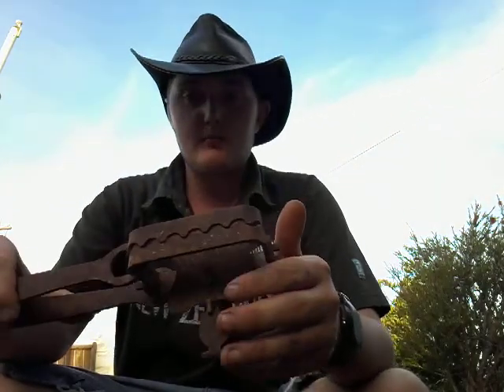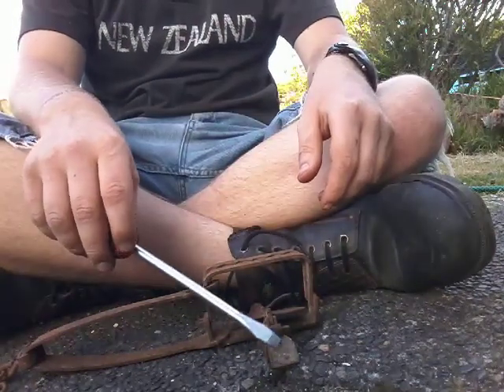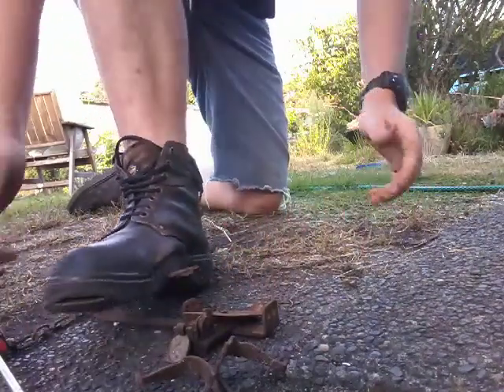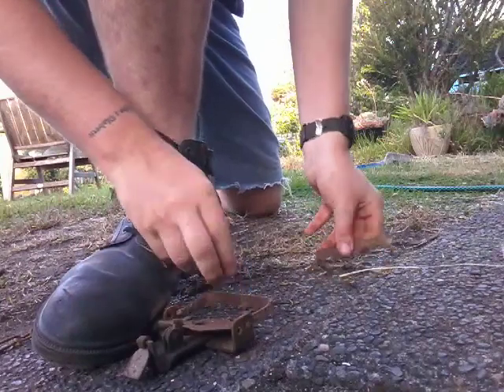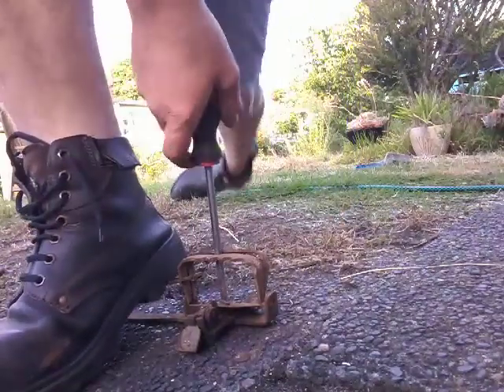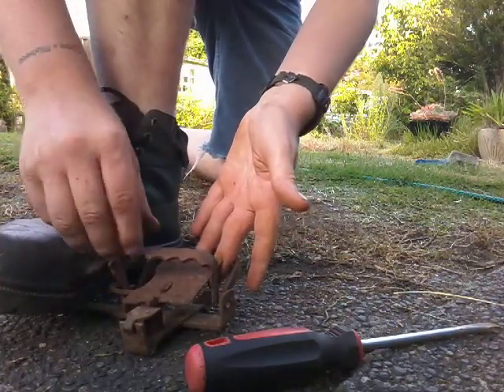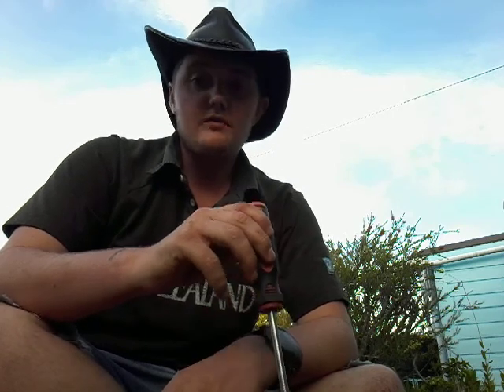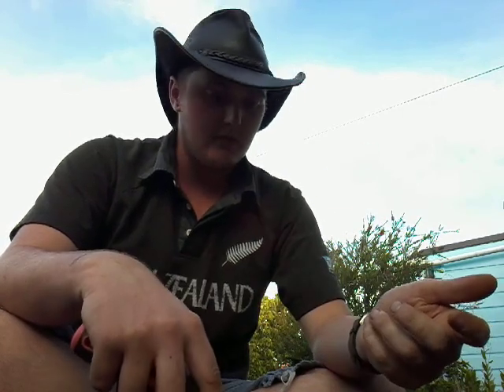How to change Gin trap jaws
If you want to change around Gin trap jaws then watch this video. Please no hate, only doing this for teaching purposes